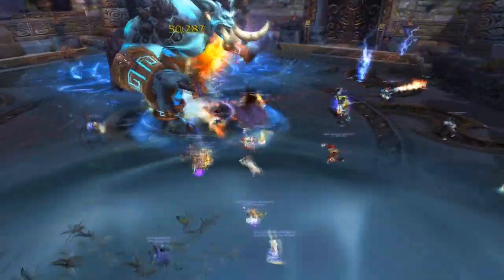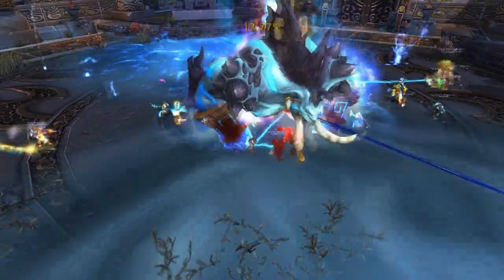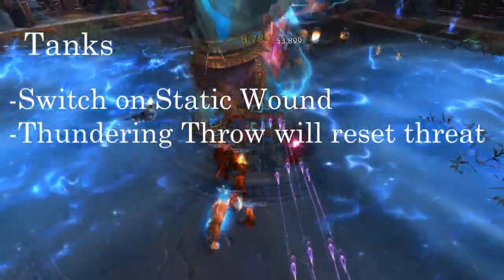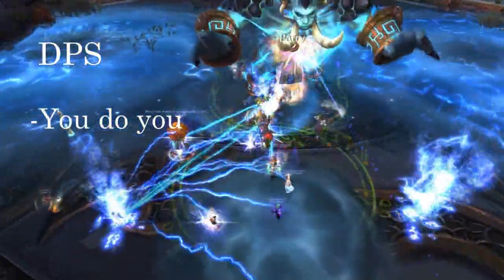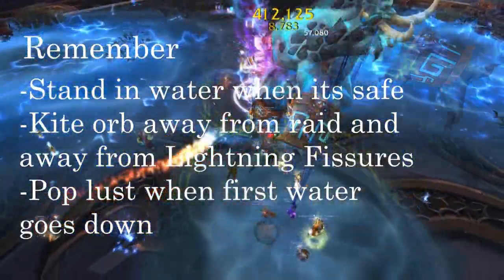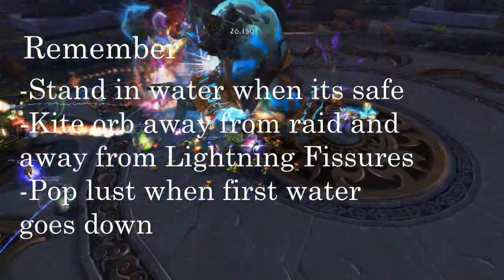WoW Raid Briefings - Jin'rokh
SirMaple and Captncanada show you how to deal with Arnold in the first encounter in the Throne of Thunder.